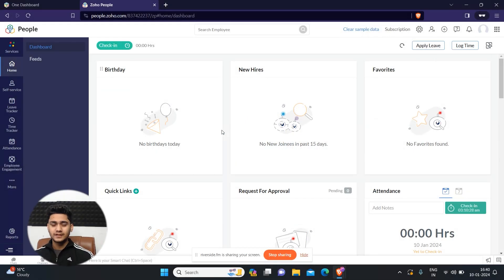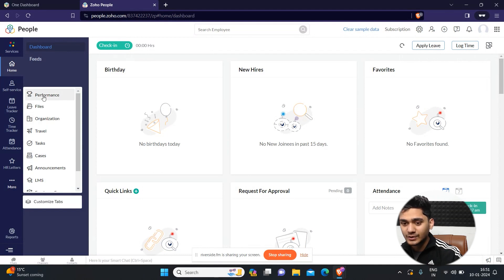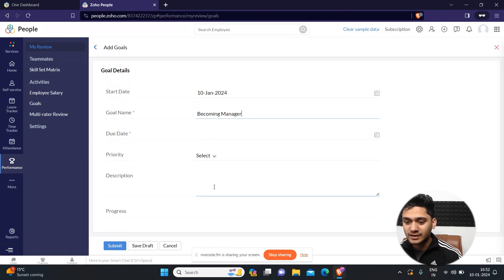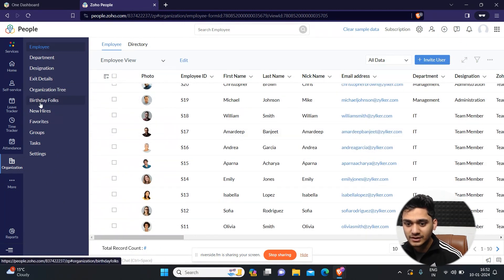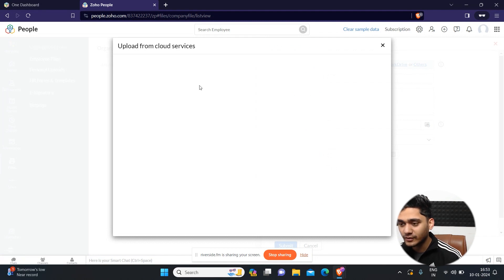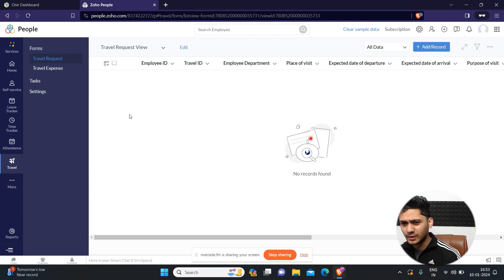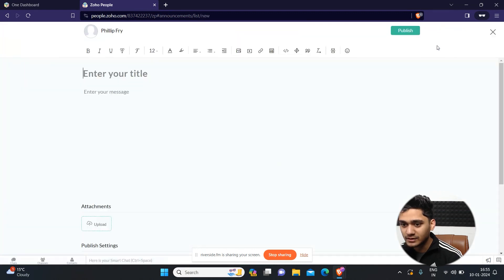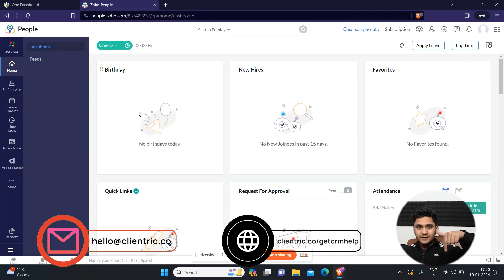ZOHO People: Features | Part: 6 | ZOHO Tutorial Series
🔍 Ready to unlock the full potential of ZOHO People? Welcome to Part 6 of our enlightening ZOHO People Tutorial Series - "Exploring Features!" 🚀✨ In this tutorial, we're embarking on a journey through the myriad features that make ZOHO People the ultimate HR management tool.
By the end of Part 6, you'll have a comprehensive understanding of the diverse features ZOHO People offers, empowering you to optimize HR operations and foster a thriving workplace.

Watch now and become a ZOHO People features maestro! 🌐💼👩‍💼